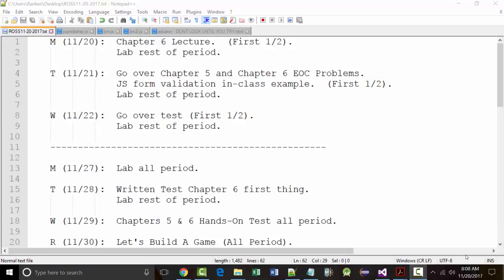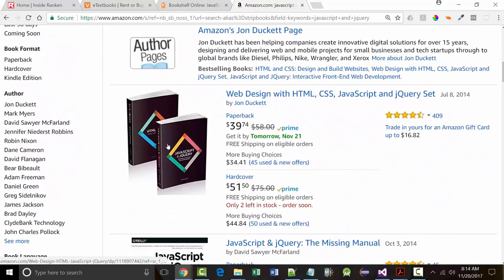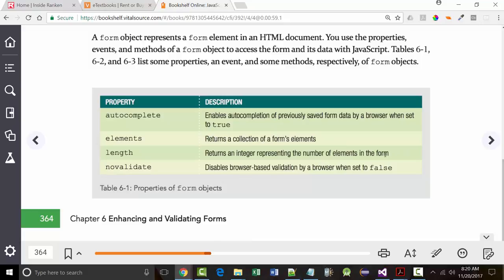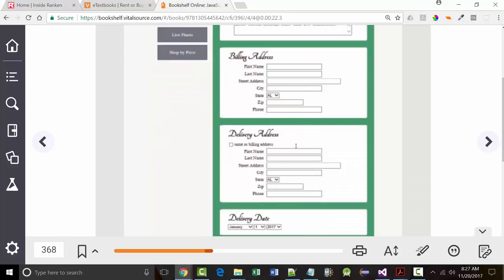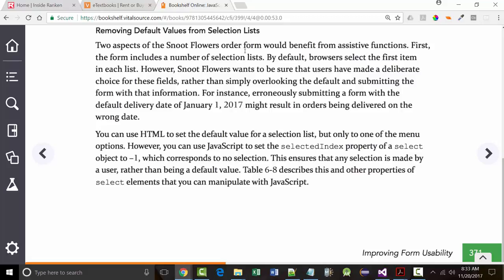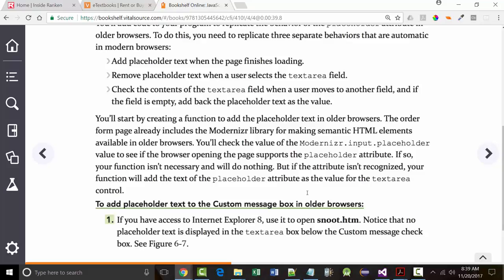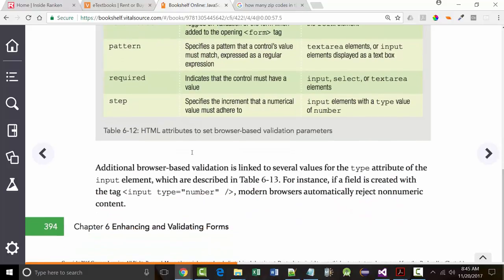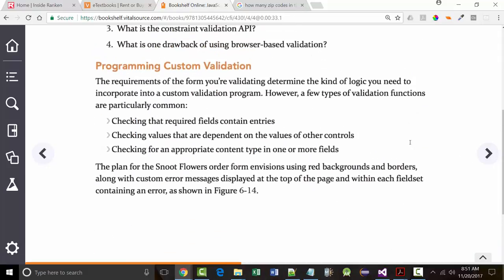AWD1000 - JavaScript - Chapter06 - Part01 - 11-20-2017